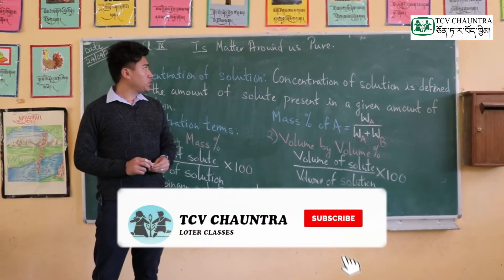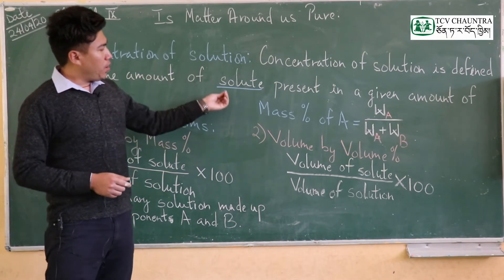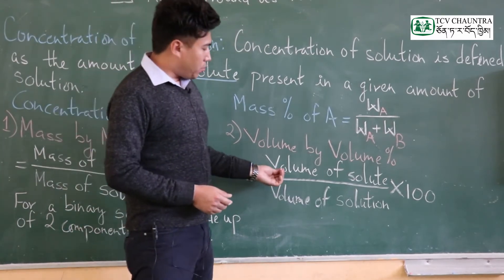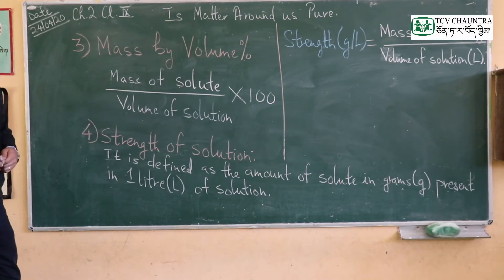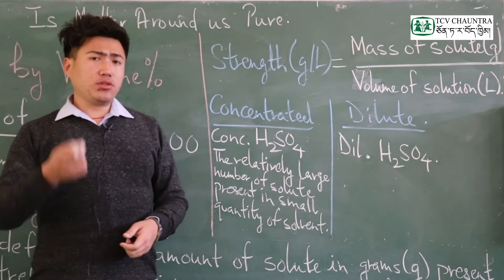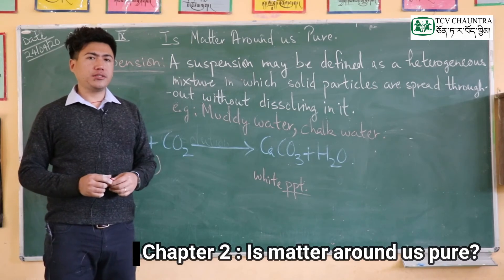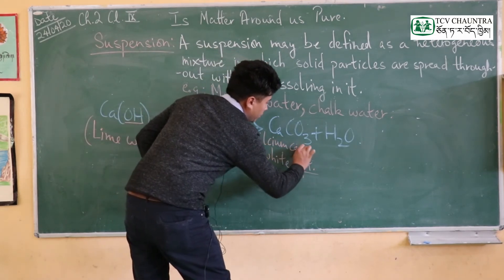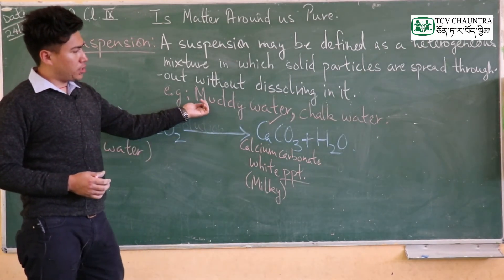Loter Classs: Class IX Science (Chapter 2 : Is Matter Around Us Pure) - Part 4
Teacher : Mr. Tenzin Choejor
Student Level : Class 9
Reference :  NCERT Text Book for Class IX - Year 2020